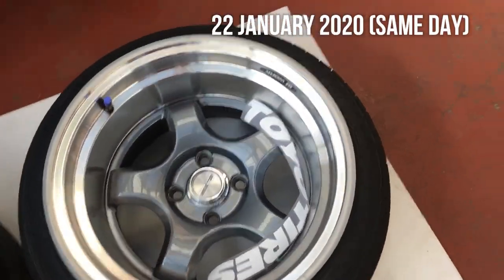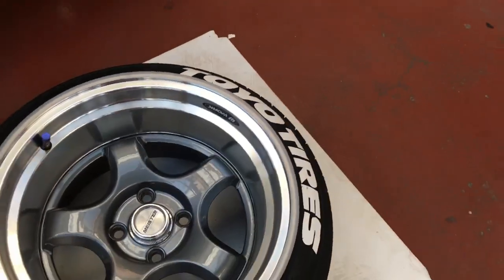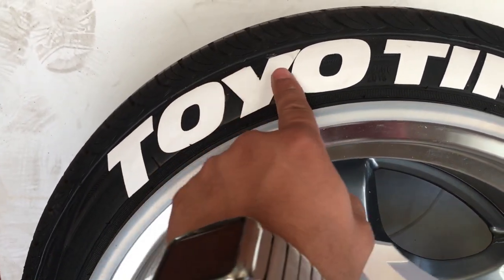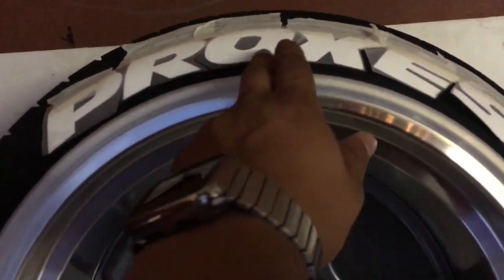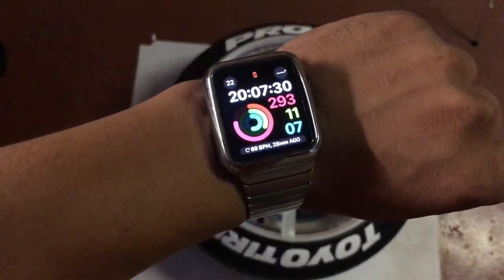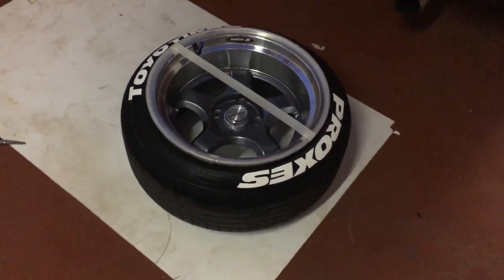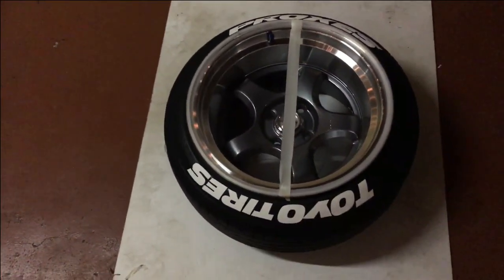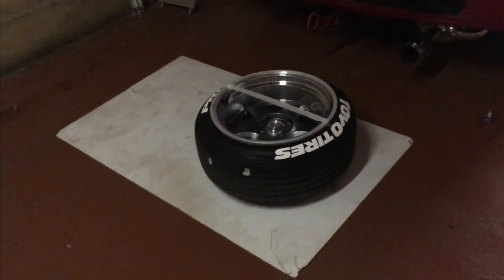HOW TO INSTALL TIRE LETTERING (DIY)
🔻MUSIC

SIDEREAL - MISANTHROP
THE CHAMPMAN RUN - SIGNATURE MOVES